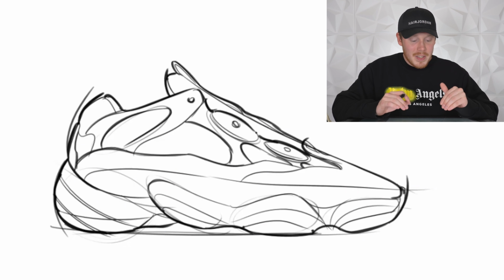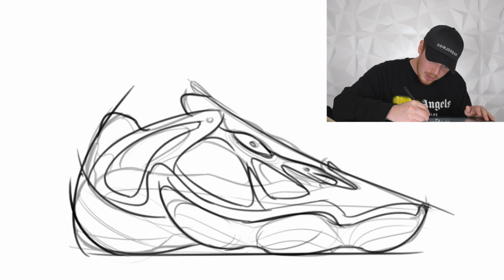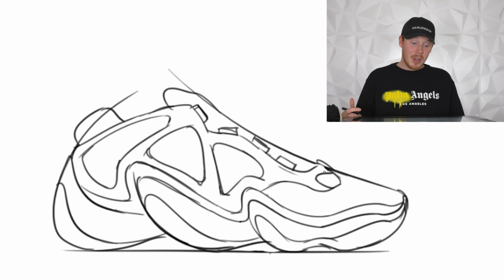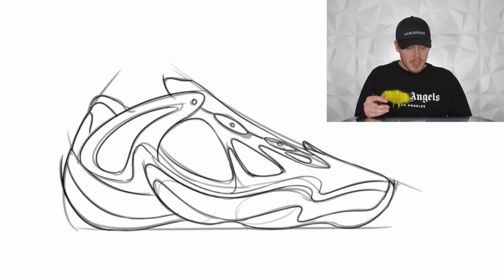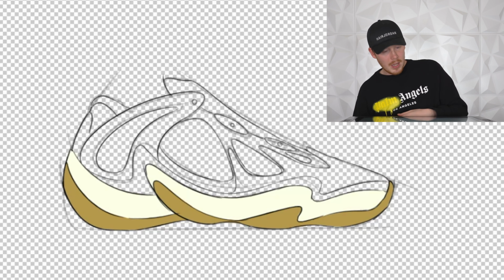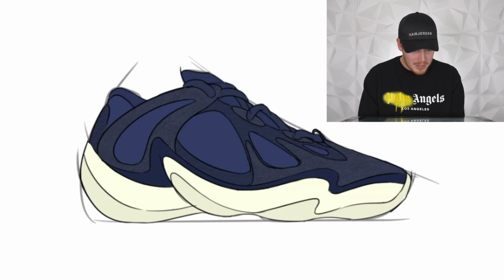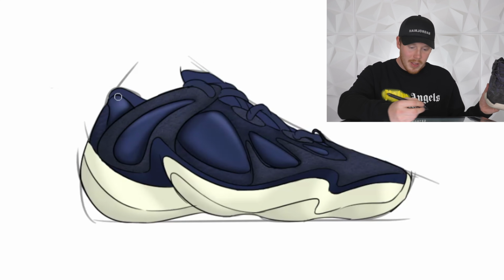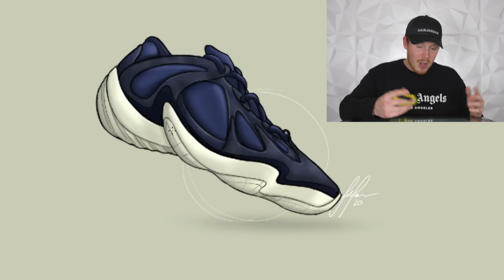If I Designed: Adidas YEEZY 500 V2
Today I'm designing my take on the Adidas YEEZY 500 V2, an rumored sneaker that has not yet been leaked. My YEEZY 500 V2 design was inspired by the original YEEZY 500 and draws inspiration from Kanye West's and YEEZY's more recent design style. The Yeezy 500 V2 features details from the YEEZY 451, Yeezy 500 High Slate, Adidas YEEZY 500 High Tyrian and more! Check out the full If I Designed video to see the finished product!